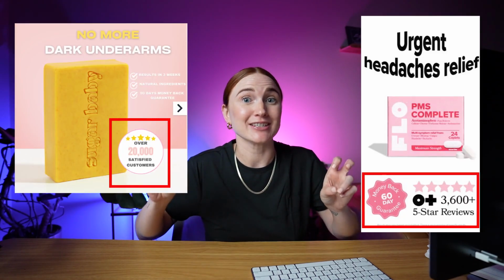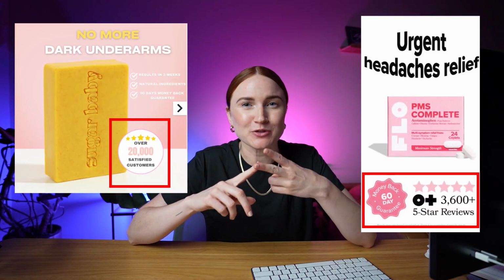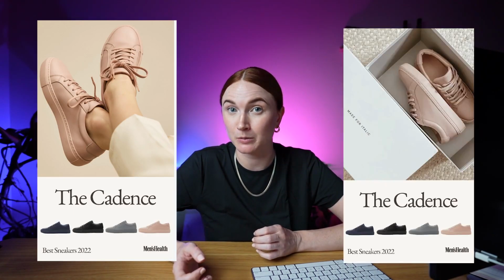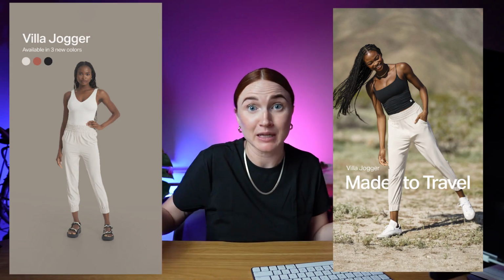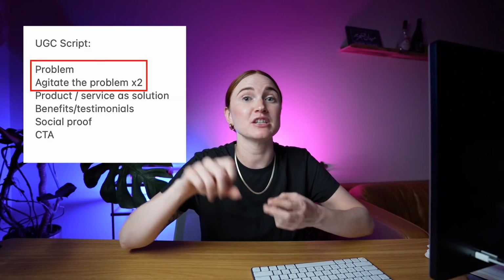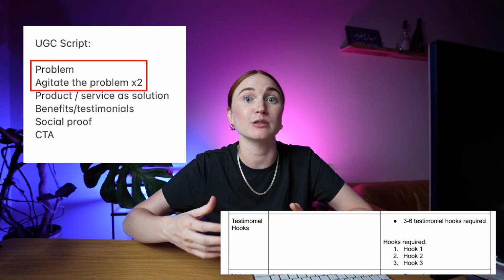01-Iterations to Make When You Find Winners and Losers